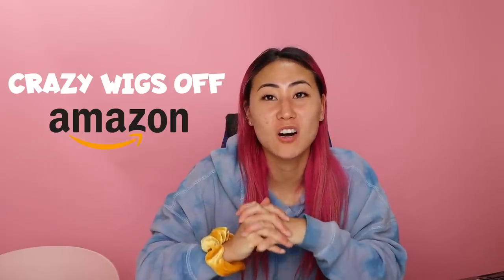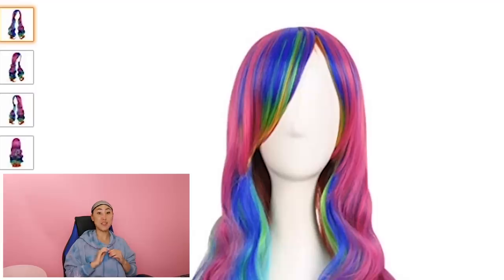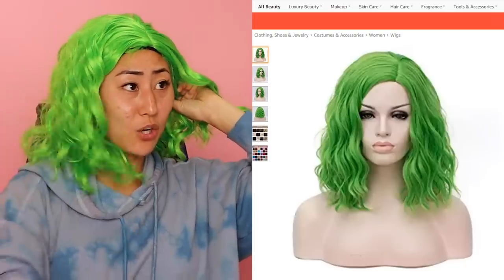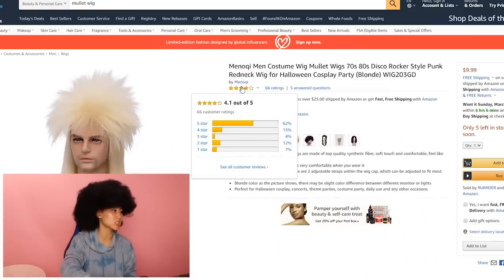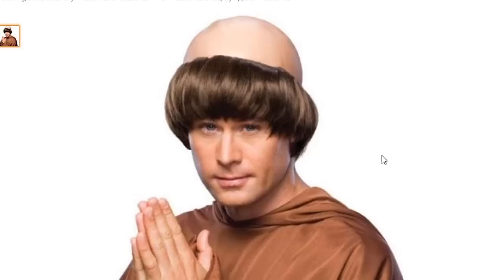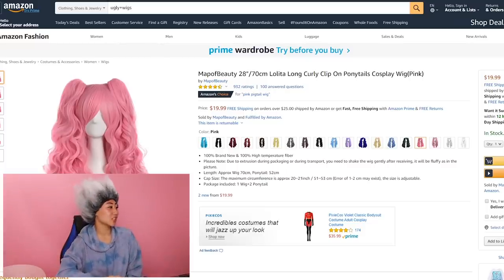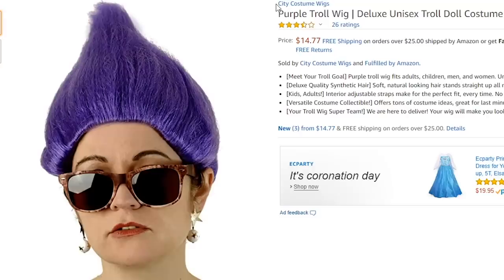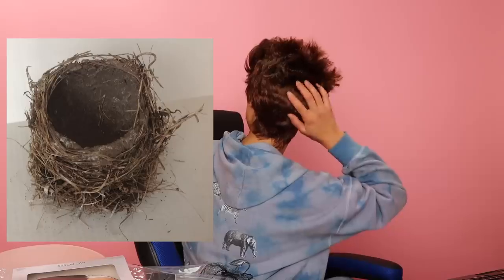TRYING OUT CRAZY WIGS!